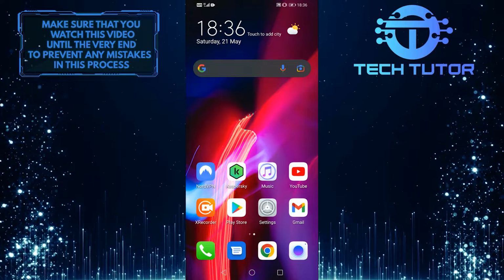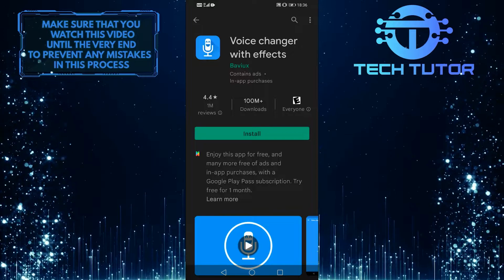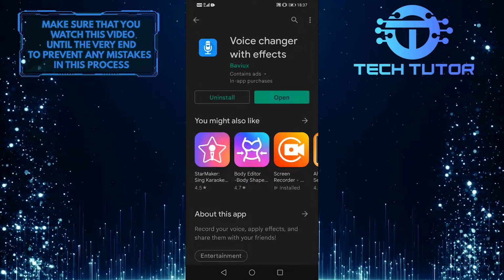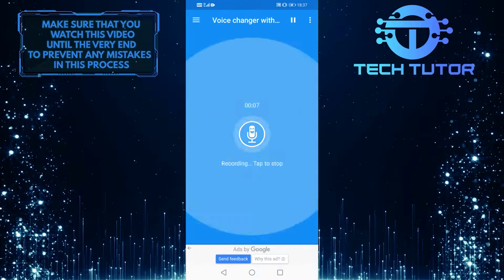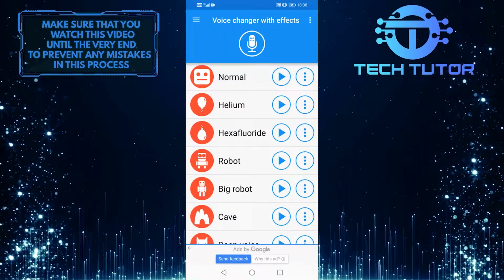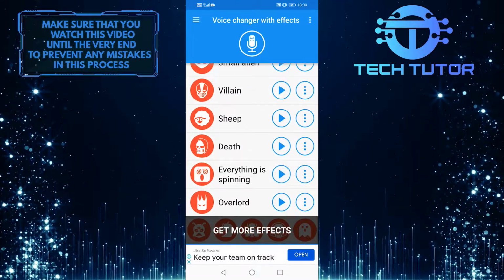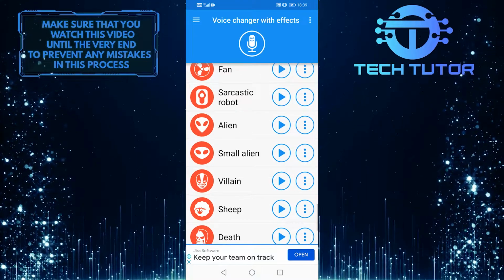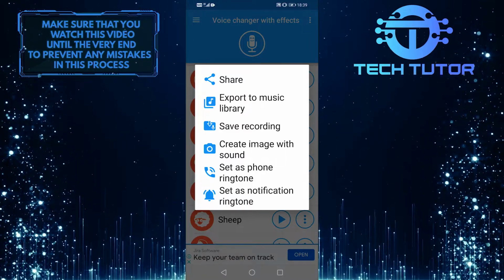Best Voice Changer App For Android | Free Voice Changer (2022)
If you're looking for the best voice changer app for Android, look no further! This video will show you the best voice changer available on the Android platform and how to use it. Whether you want to sound like a robot, a monster, or just someone else, this app can help you. It's free to download and easy to use, so check out the video and start changing your voice today!